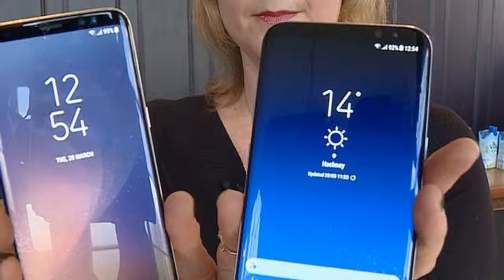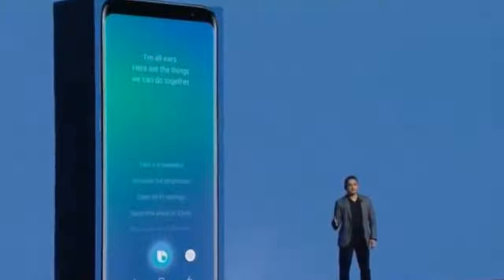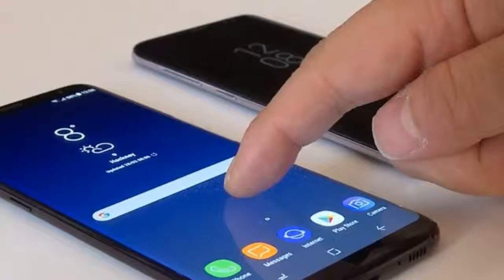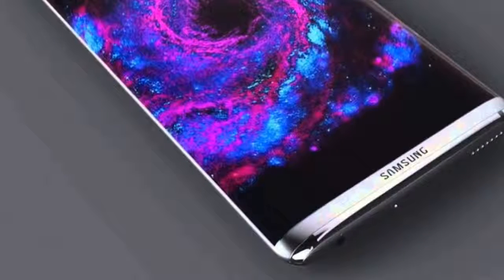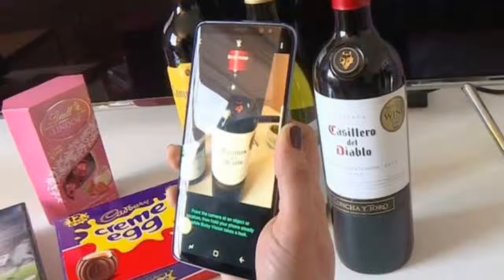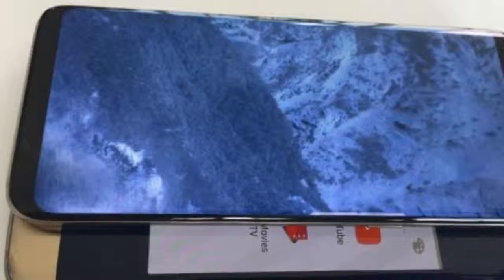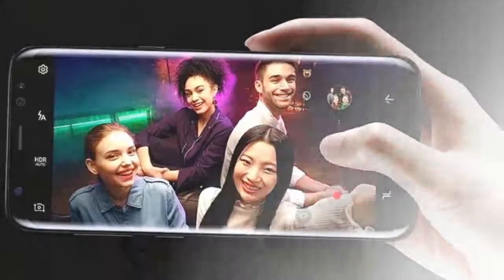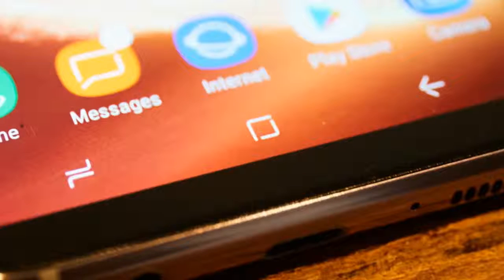Samsung Galaxy S8 hides home button and gains Bixby AI | Androidtv Review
IF you Enjoy this video Review Androidtv